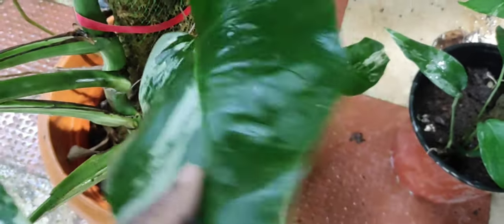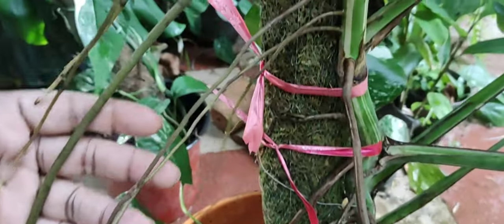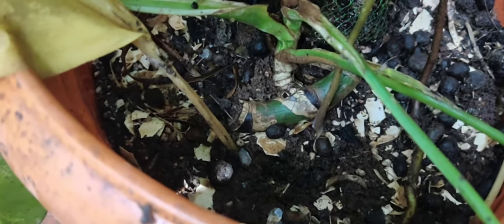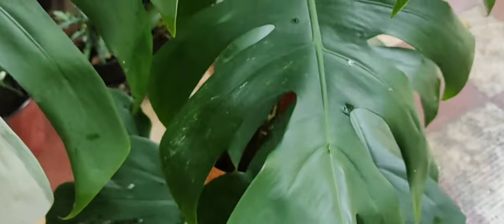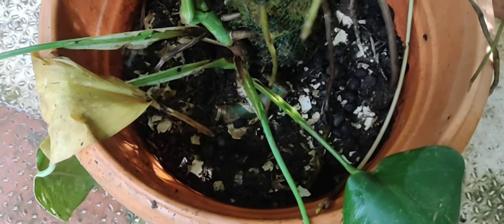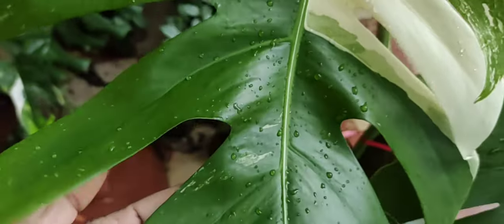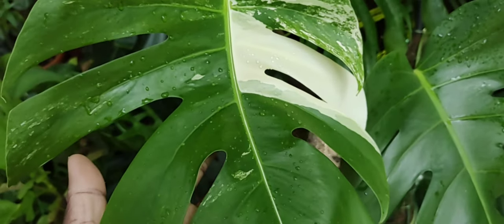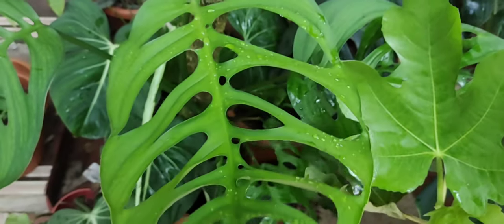UPDATE | Variegated Monstera Albo | Expensive plant | Rare plant | Borsigiana Variegated | Giant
This is the most expensive plant in my collection ever! Loved all over the world, It had almost doubled in value since the start of the pandemic However there has been a growing interest in other plants and growing number of sellers have brought the prices down.
Nonetheless, There is a huge demand for this plant and they get sold out very soon.

This is a 10 months update video of my beloved albo!

So check it out and Enjoy!

My setup:
DSLR Camera: Nikon D3500
Tripod: Kodak T210
Mobile: Moto G40